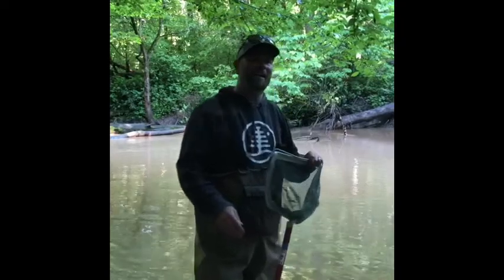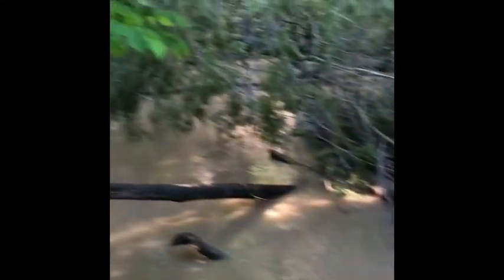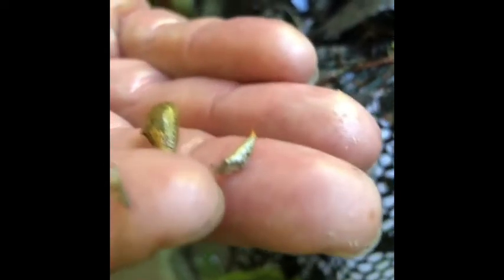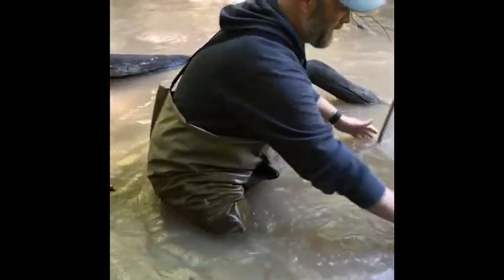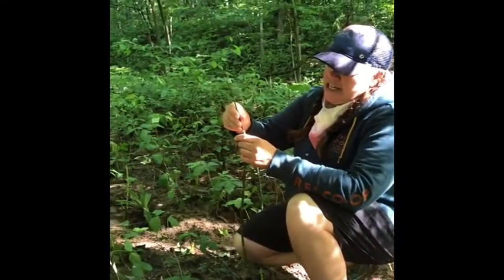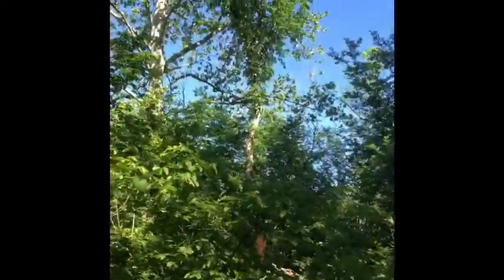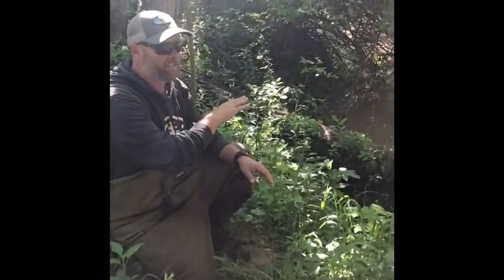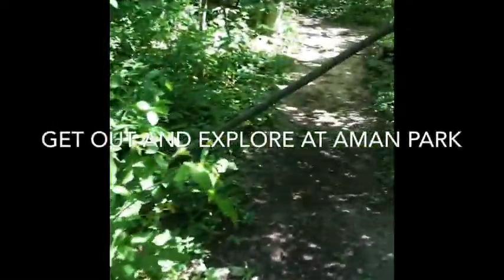Adventures at Aman Park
Ms Holly and Mr Shawn explore Aman Park